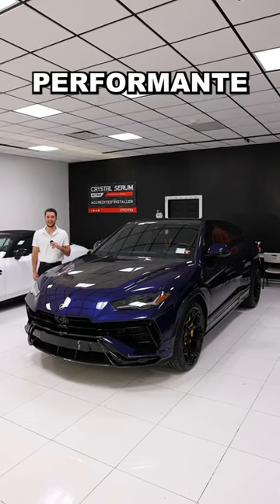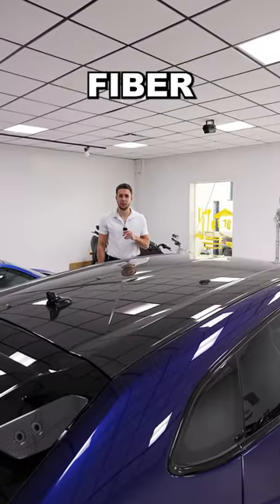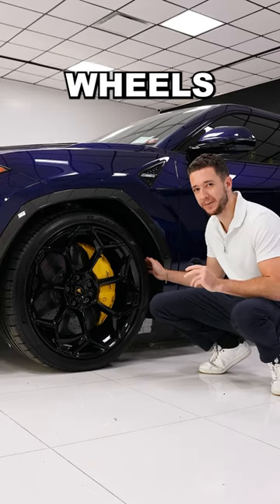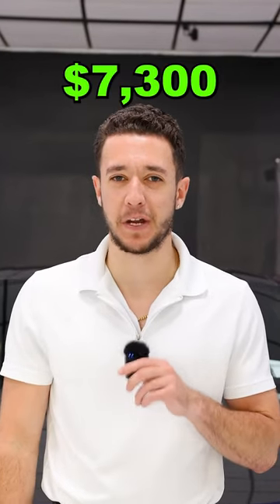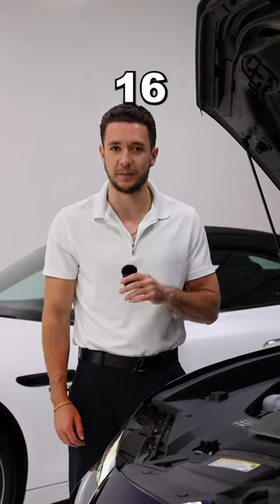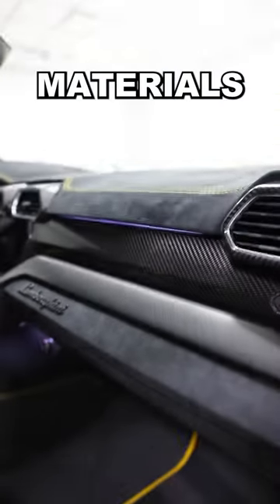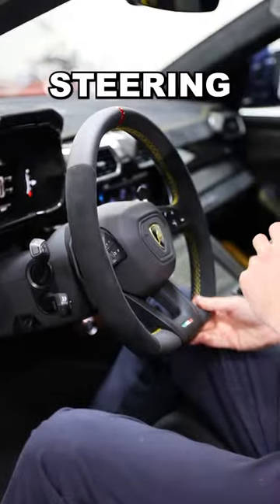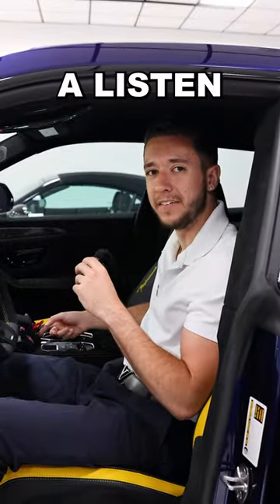Lets have a look at the Lamborghini Urus Performante!